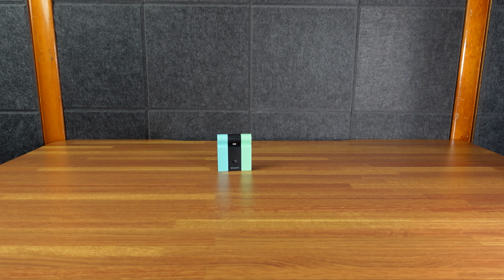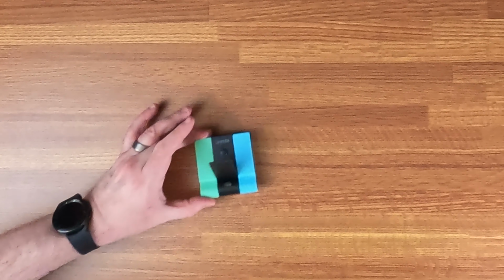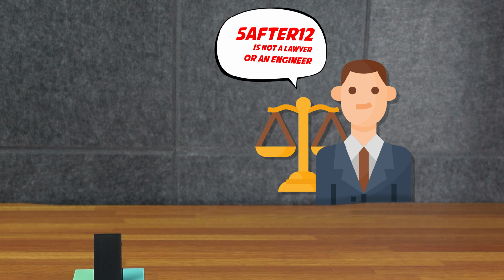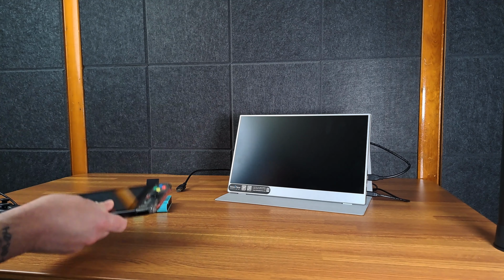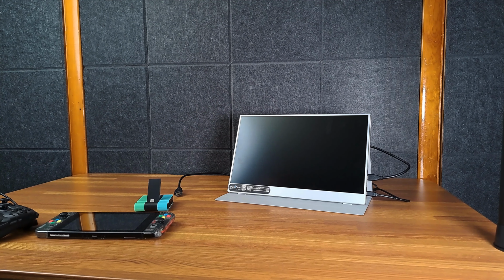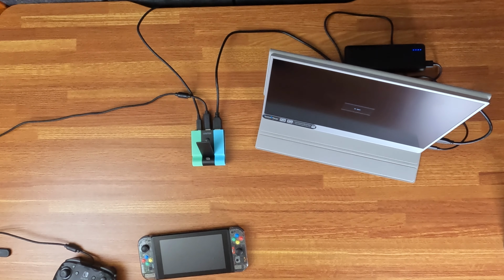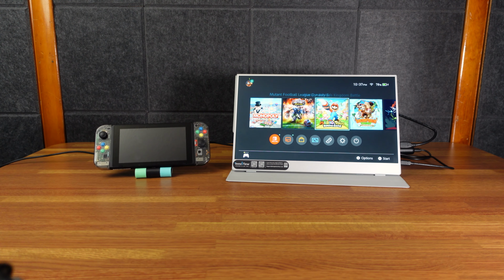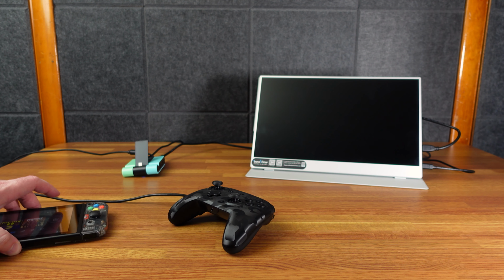Unitek Mini Portable Nintendo Switch Dock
InnoView Portable Monitor:

Desk I used in the video:
Vari Electric Standing Desk 48" x 30" (Butcher Block)

Desk I actually work on:
Vari Electric Standing Desk 60" x 30" (Reclaimed Wood)